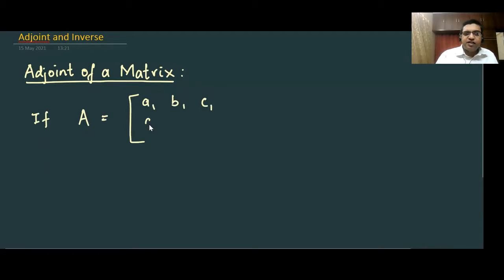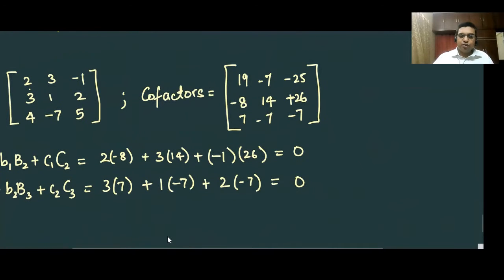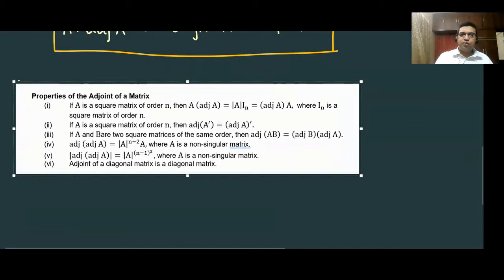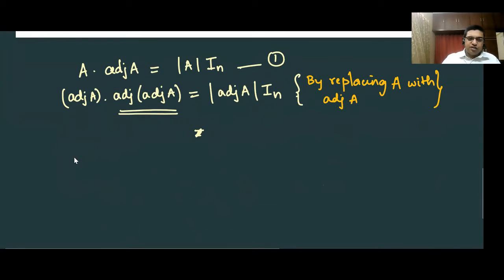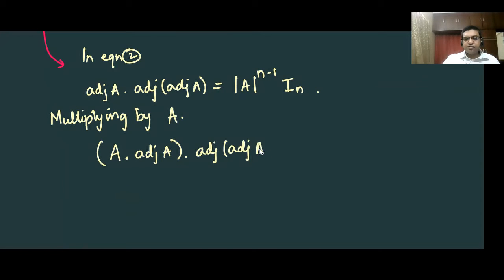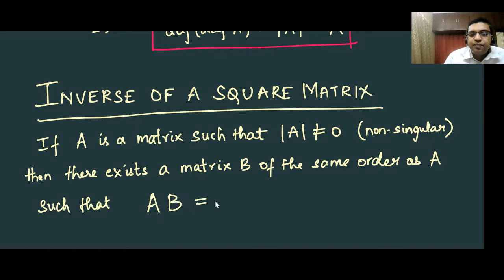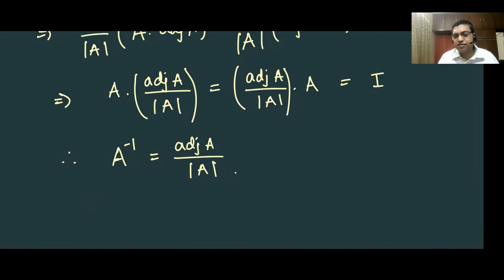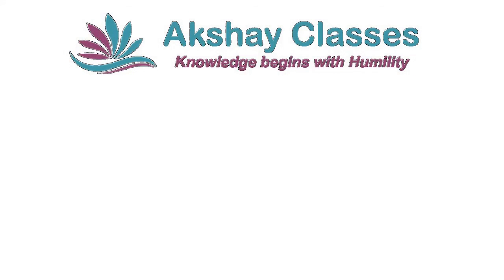LINEAR ALGEBRA M 07 Adjoint and Inverse of Matrices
Module on Adjoint and Inverse of Matrices.

1)Students studying in undergraduate programs that offers Engineering Mathematics courses.
2)The engineering students preparing for Mathematics for GATE, IES and PSU examinations in India, and also for their respective boards and University Examinations.
3)High School and Intermediate students preparing for Mathematics for IIT JEE Mains and IIT JEE Advanced, for SAT Math 2 and/or AP Calculus Examinations
4)Students studying Mathematics at Pre-University Level, i.e. Class 11 & Class 12 of all boards IGCSE, CBSE, ISC and Intermediate Boards and those preparing for State Level Entrance Examinations in India such as EAMCET, PET, CET, ECET, etc.